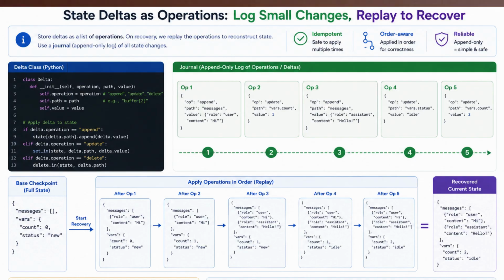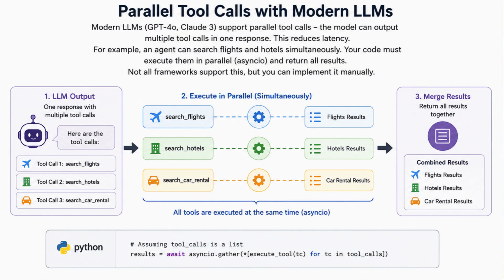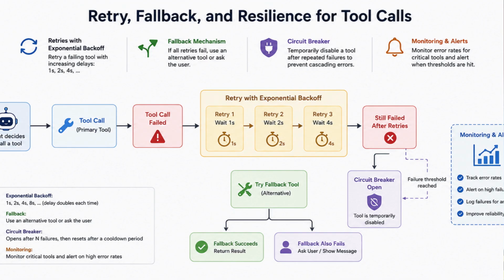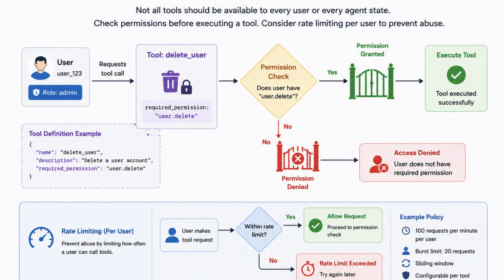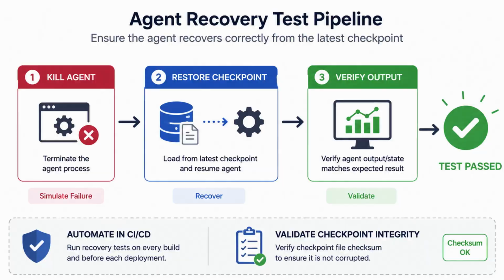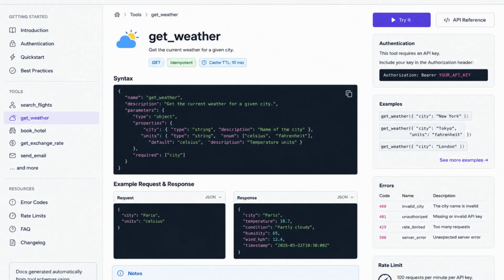ADVANCED TOOL PATTERNS (COMPOSITION, ERROR HANDLING)